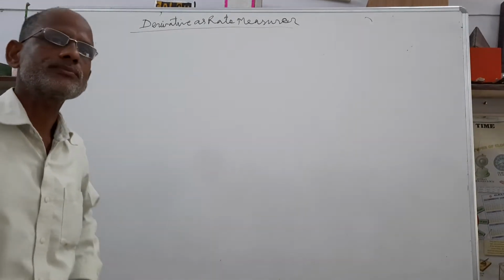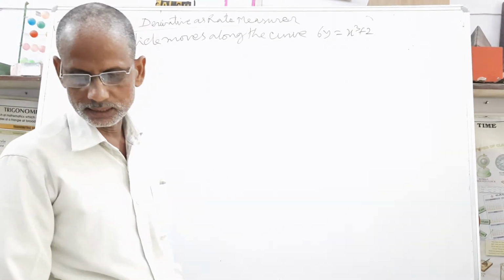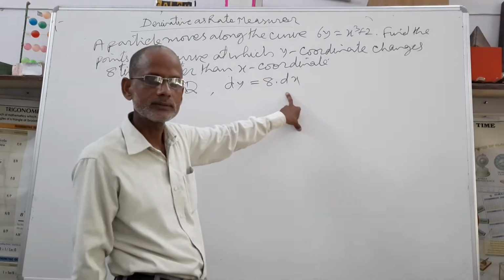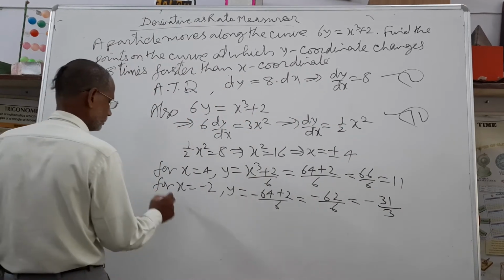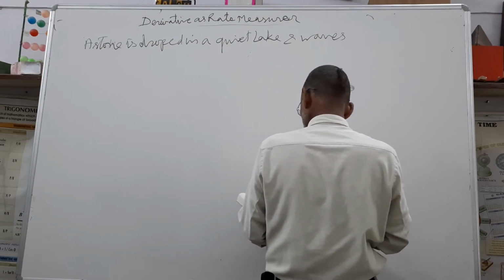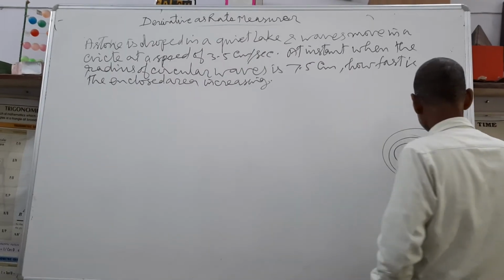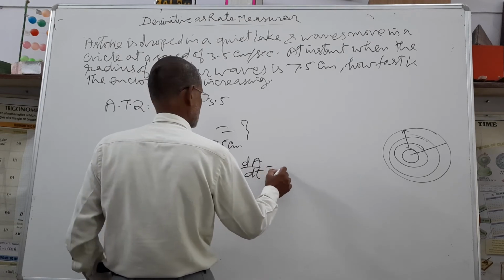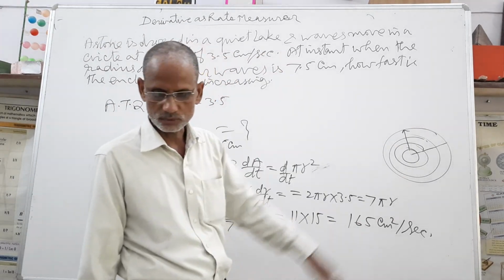Application of Derivatives 1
Derivative as a rate measurer